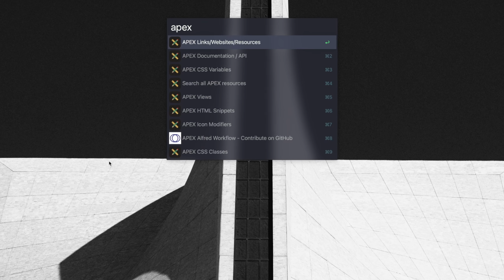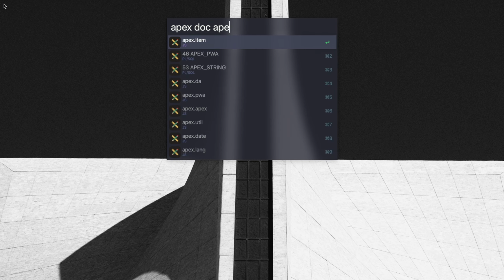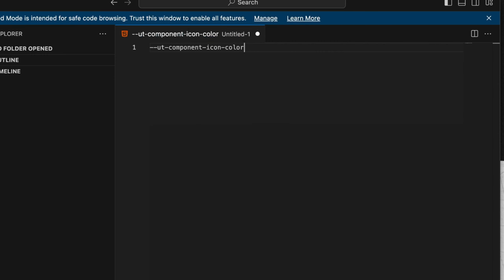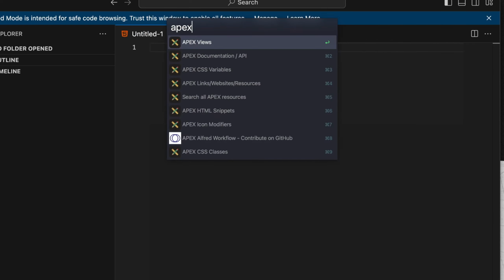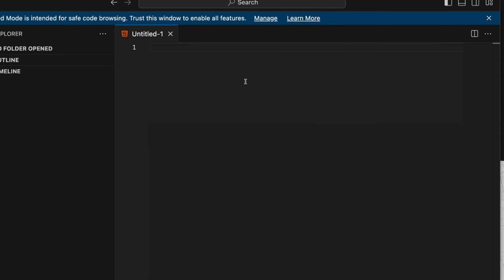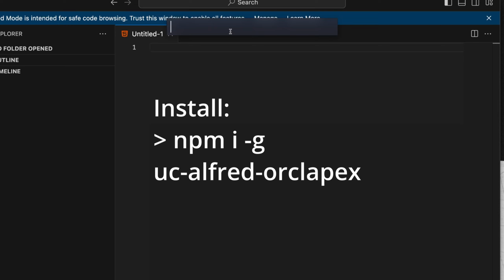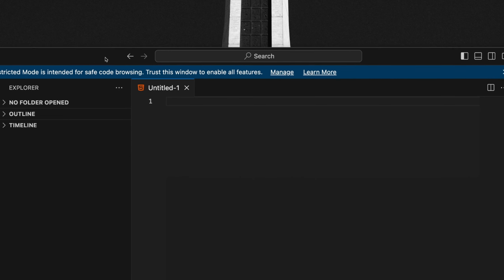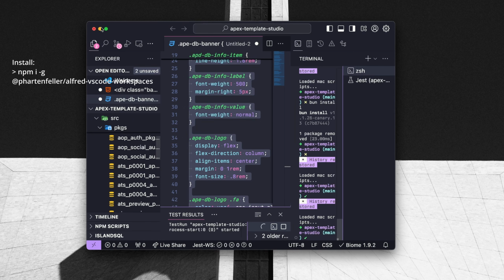The ultimate orclapex dev helper: Alfred Workflow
Introducing an alfred worklfow to quickly access orclapex related resources quickly via the spotlight. Following datasets are included (from the first release)
- API Reference / Documentation (PL/SQL and JS)
- Icons + Icon modifiers
- APEX Views
- CSS Classes
- CSS Variables
- Useful Links and Websites

Install workflow:
npm i -g uc-alfred-orclapex

Install Visual Studio Code workflow: npm i --g @phartenfeller/alfred-vscode-workspaces